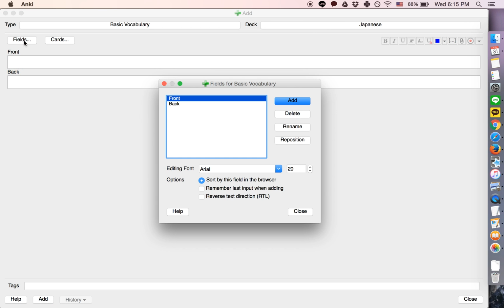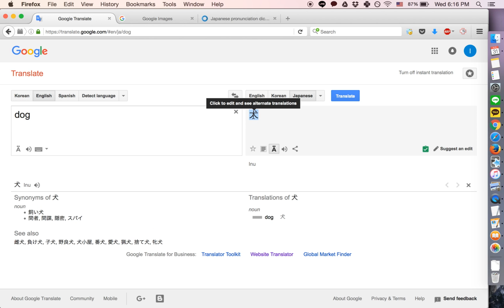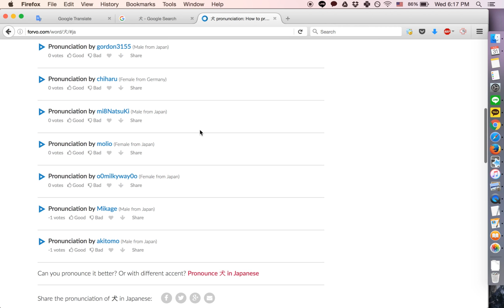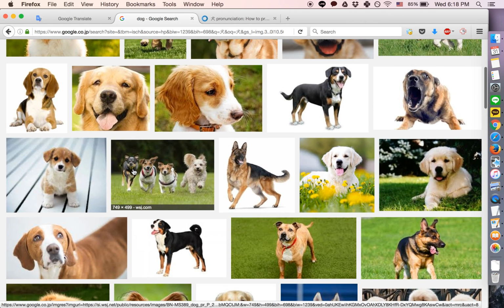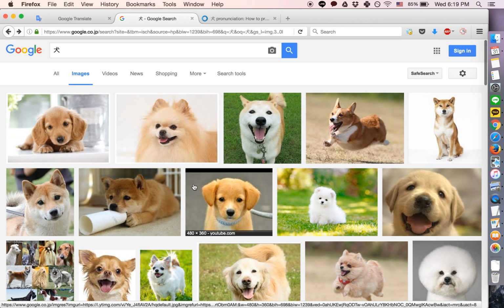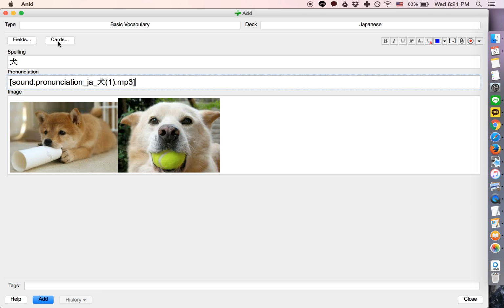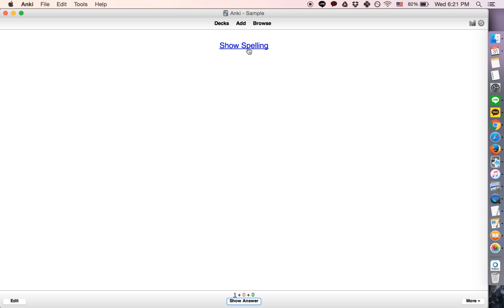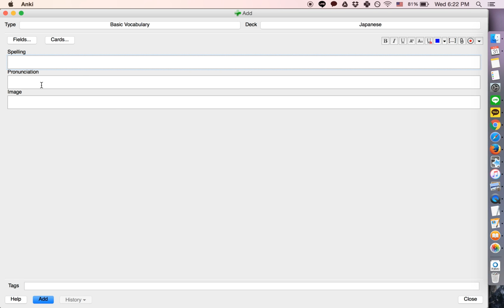Anki for Languages: Learning Basic Vocabulary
It's important to not memorize translations. If you spend a hundred hours building associations like "government = 政府", you will end up translating in your head when you're trying to speak the language, and the result will be clunky speech and stereotypical foreigner errors.

As speakers of English, if we learn a new English word we may learn it by seeing a definition written in English and an example sentence also in English. But if we haven't passed the intermediate stage when learning our target language, how are we supposed to avoid translations? If we can't explain the word in the foreign language, won't we have to fall back on explanations written in English? Not at all. We can learn with pictures.

Therefore, one of the first steps in learning a language is memorizing a list of 500-700 words that can be learned only with pictures. Words like "volatile" should probably come later; now is the time for words like "cat", "dog", "car", "smile", and so forth, which can be captured within the space of an image or a few images.